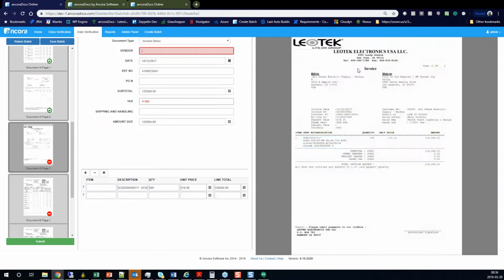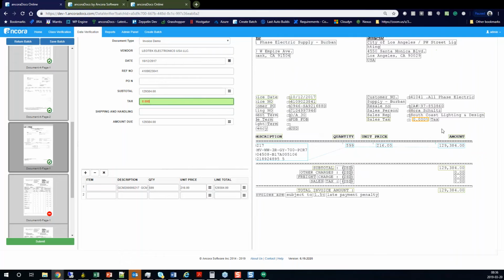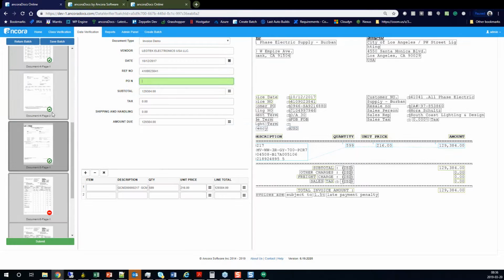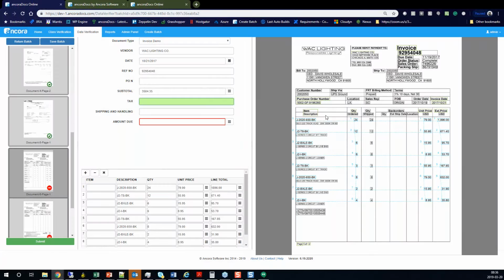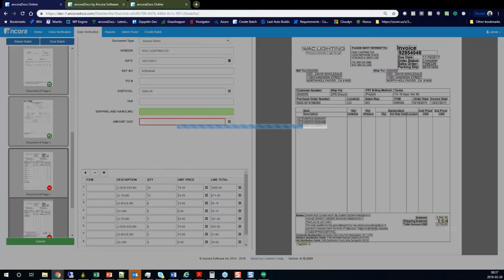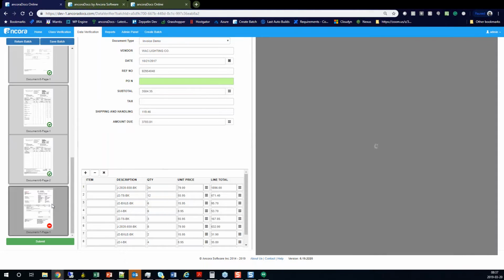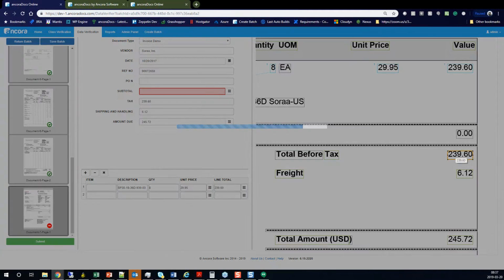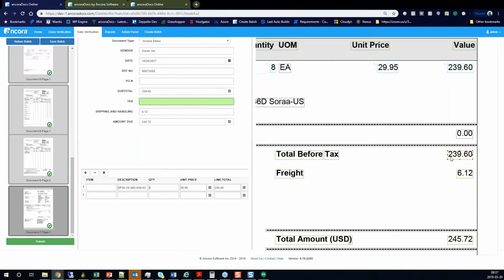04 Data Extraction